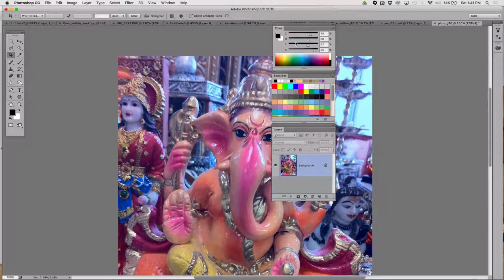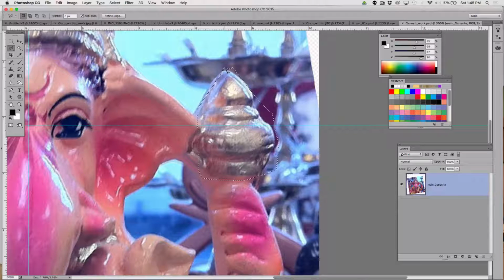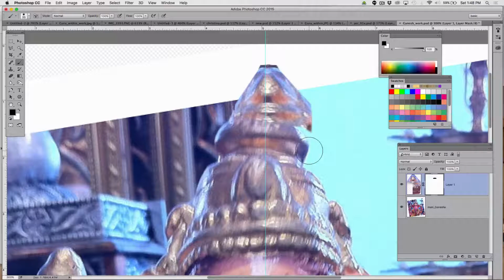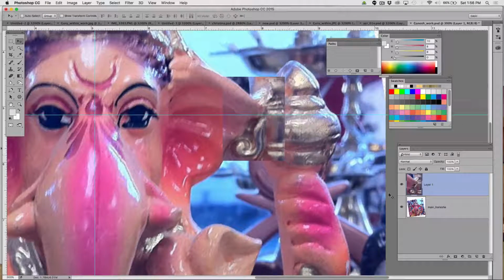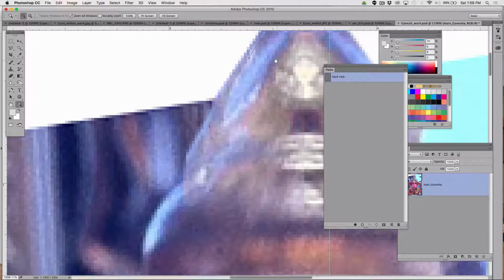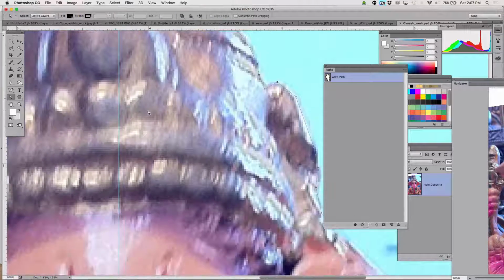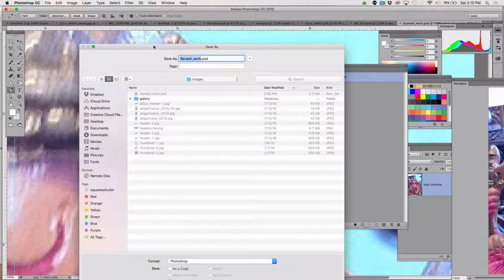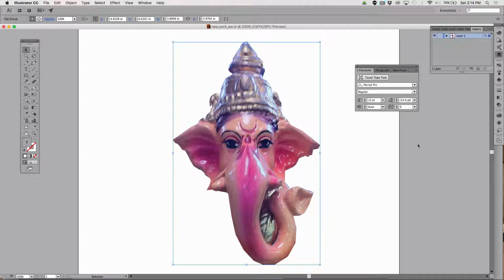Photoshop Clipping paths - Place in Illustrator - and tracing Part 1